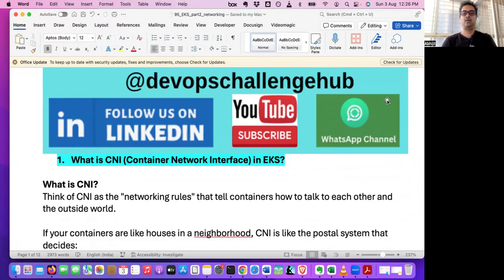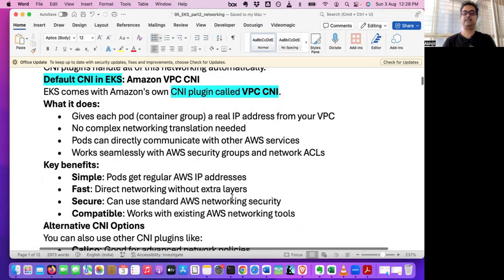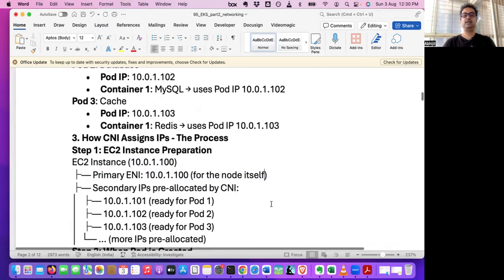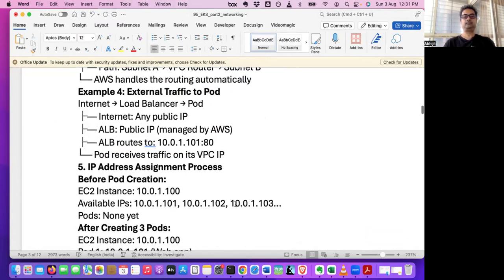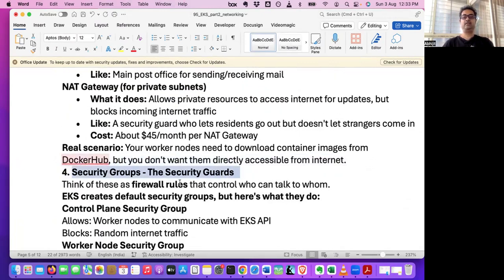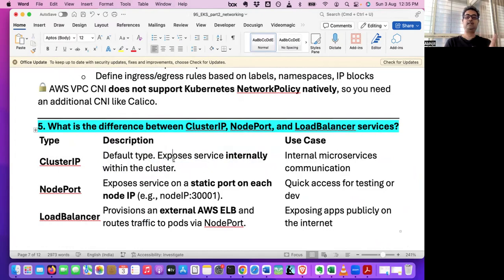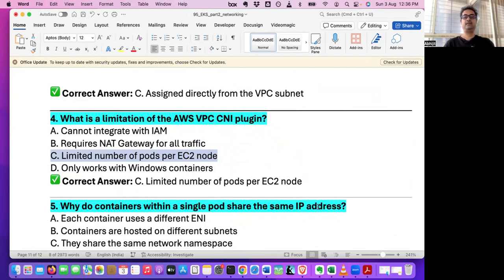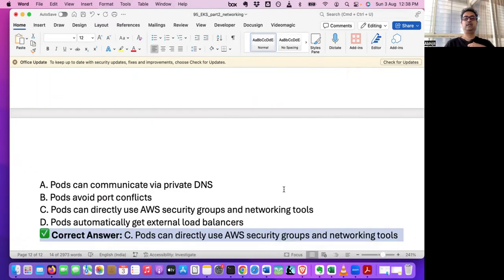AWS Devops Interview Question:Q95 EKS part2 networking